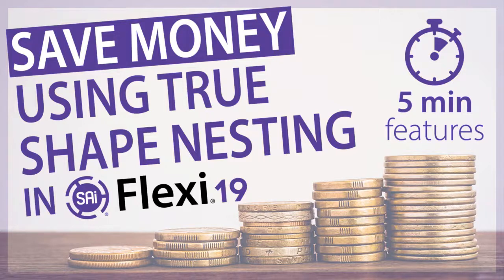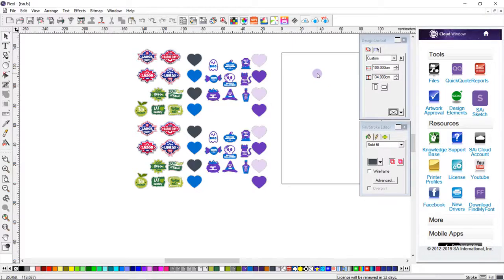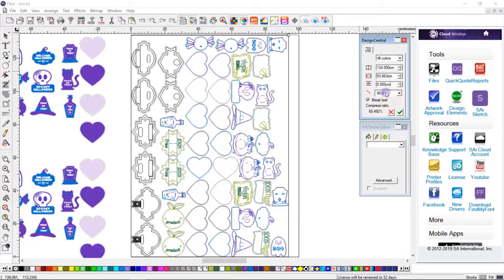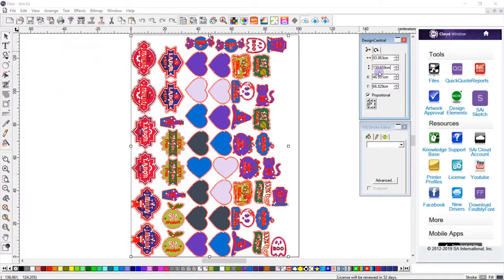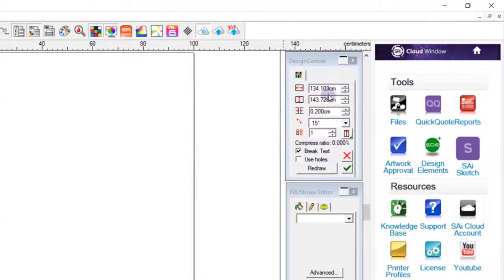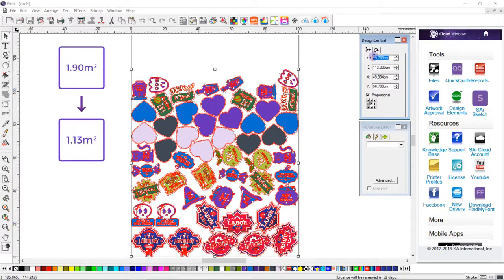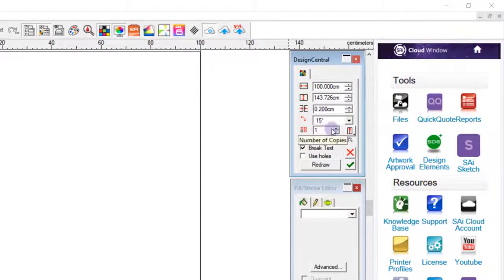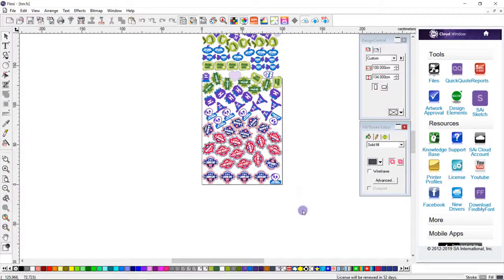Save Money using True Shape Nesting in Flexi 19 [5 min Features]